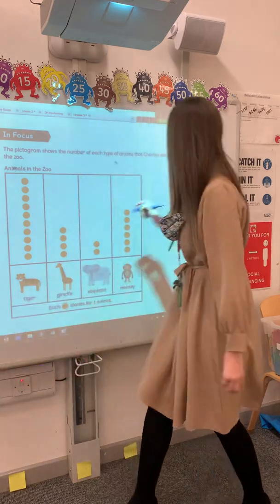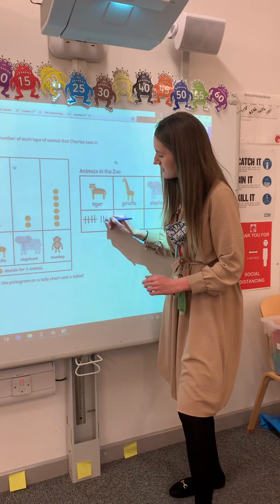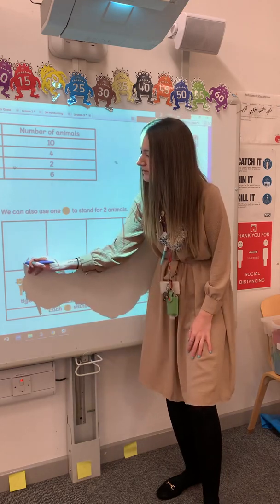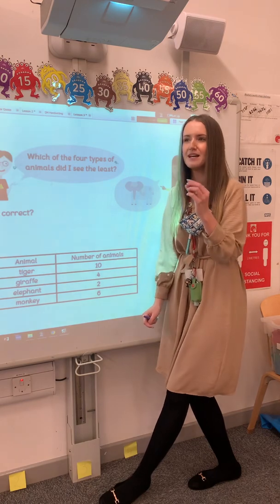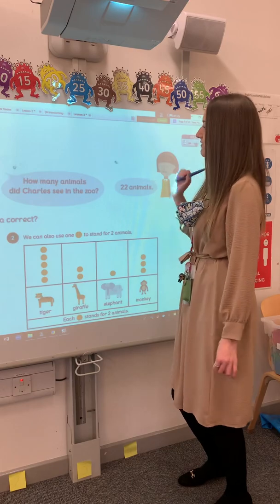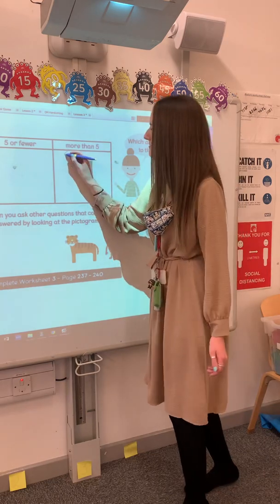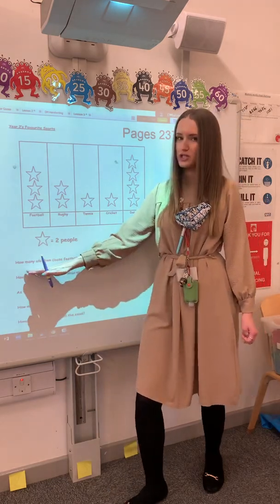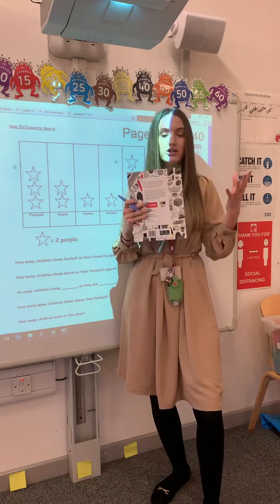Y2 Maths Input 19.01.21